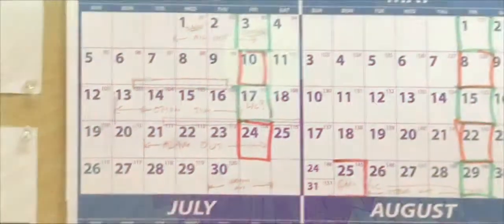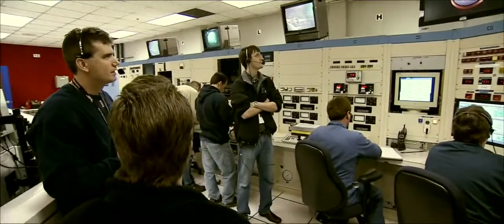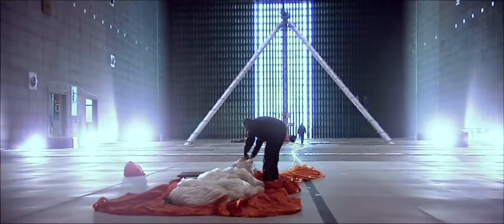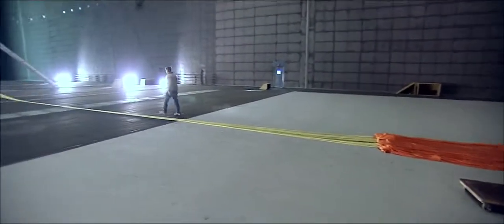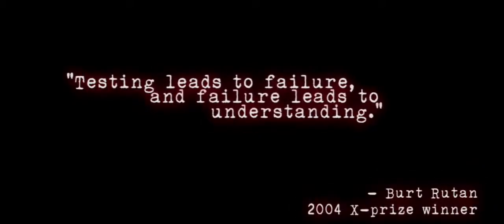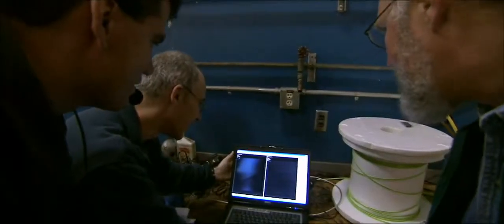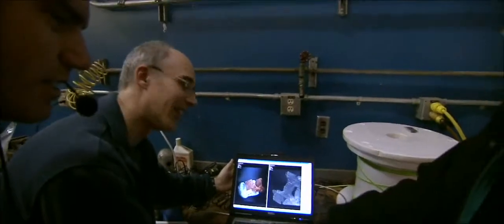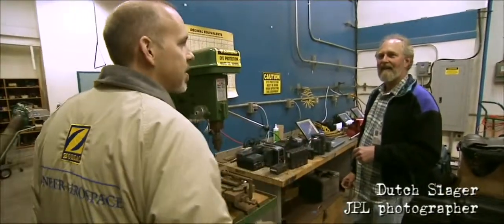Curiosity prueba del paracaídas Parte 1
Emitido por JPL el 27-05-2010